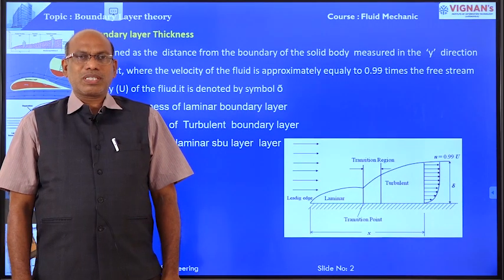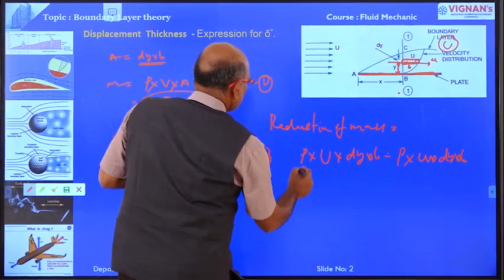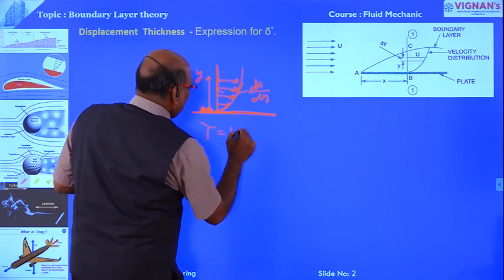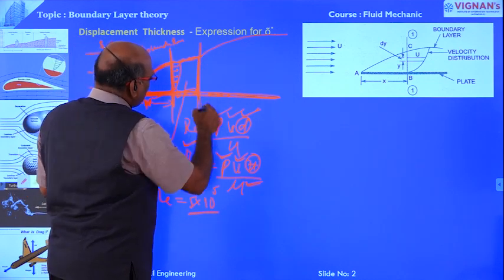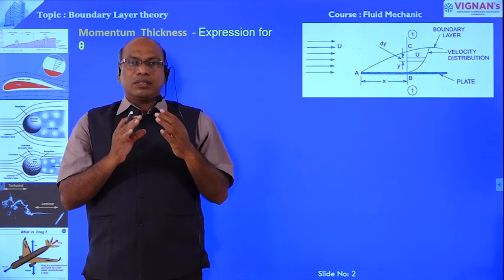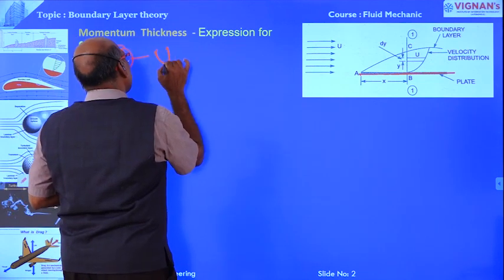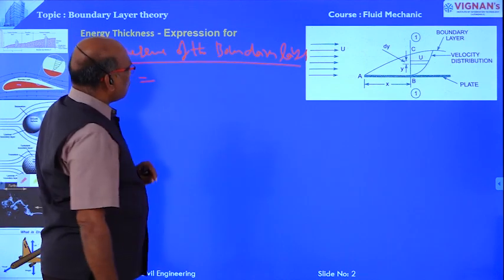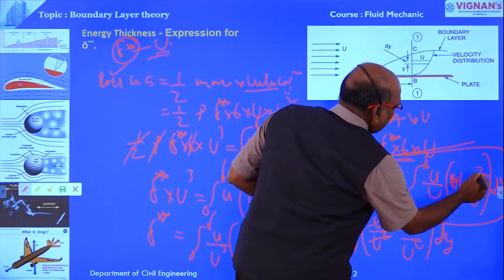Dervations of DIplacement ,Momentum and Energy thickness